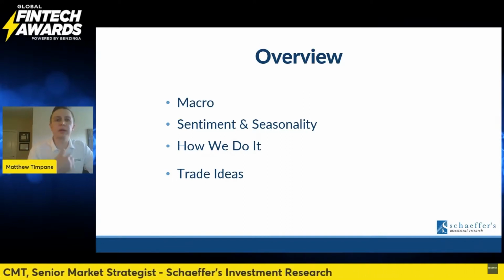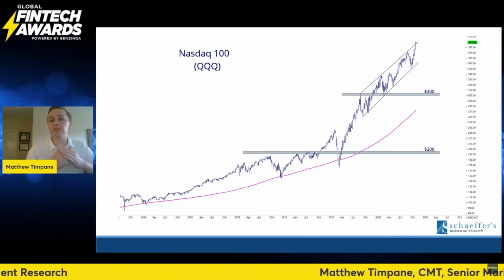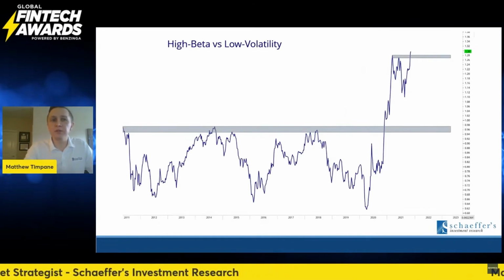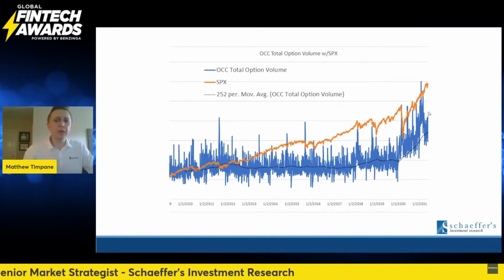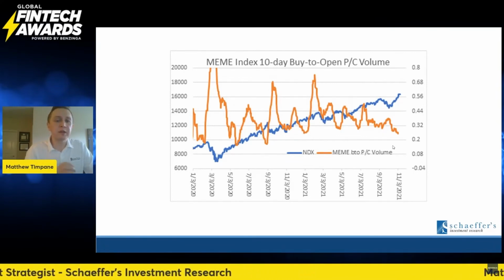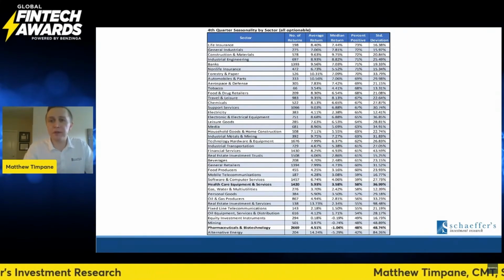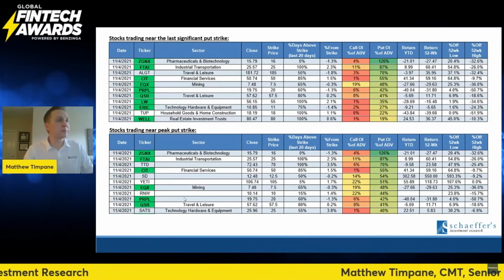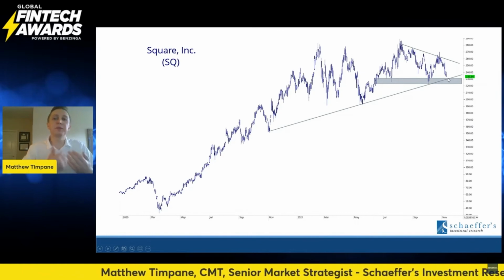Education Session with Schaeffer's Investment Research | Benzinga Global Fintech Awards 2021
Matthew Timpane, CMT, Senior Market Strategist, Schaeffer's Investment Research